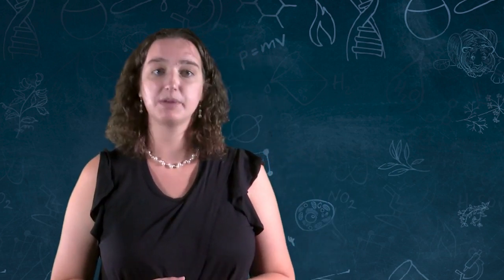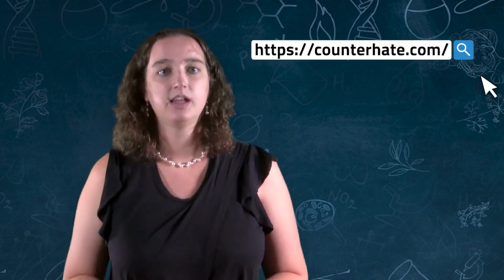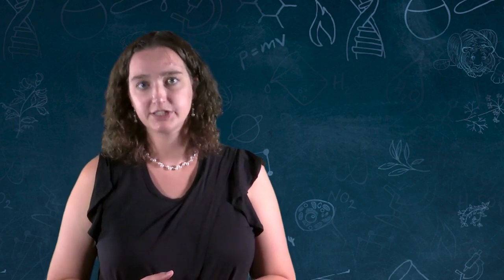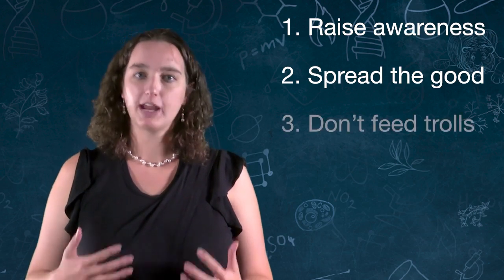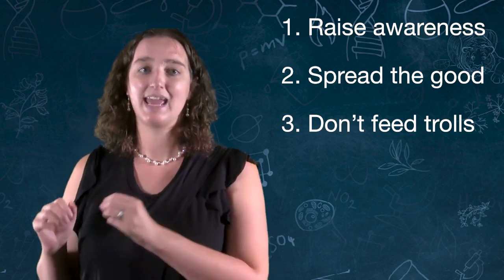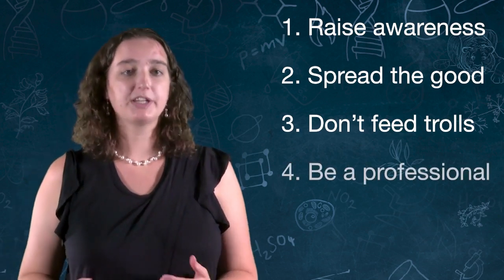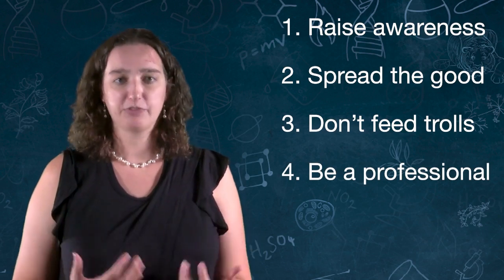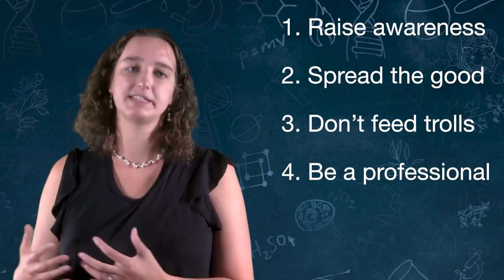The Science of Misinformation & Disinformation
Re-think how you communicate science to diverse audiences, including the general public, in CU on Coursera's Designing Effective Science Communication specialization.